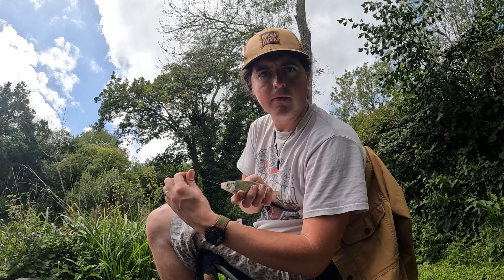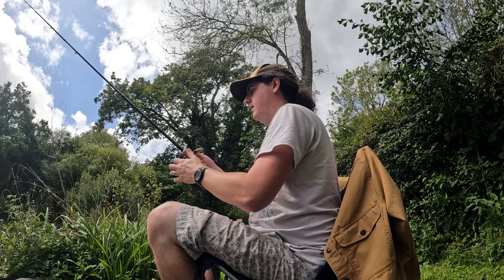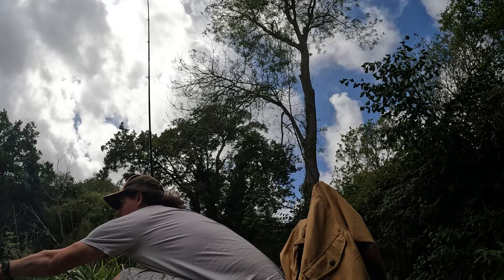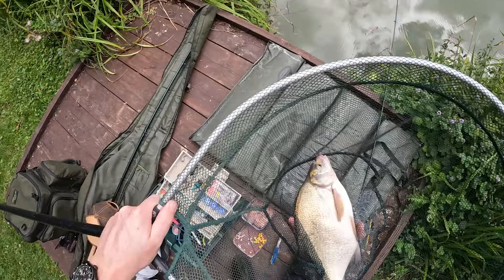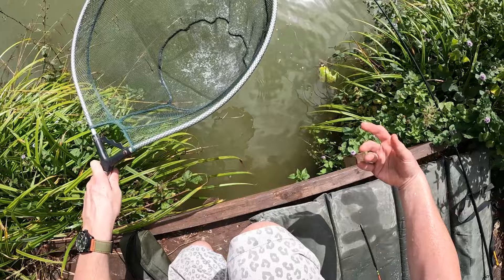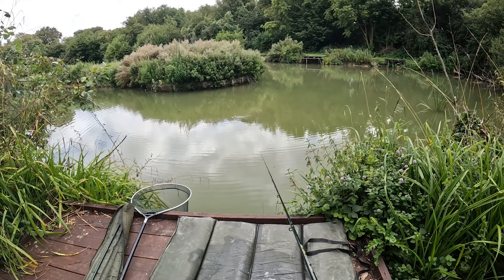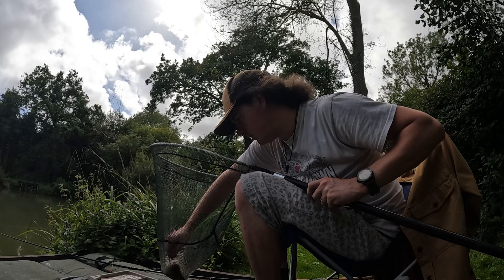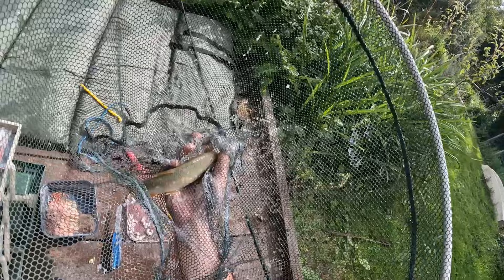Bream & Roach On Prawns & Corn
Short afternoon session out to try fishing with prawns for the first time.
trying for roach but the bream came on the bite.